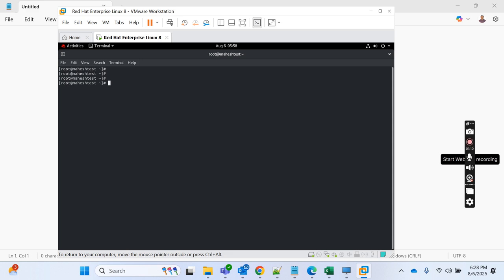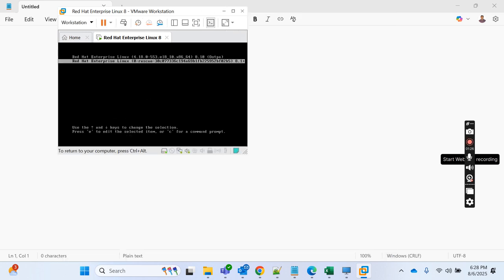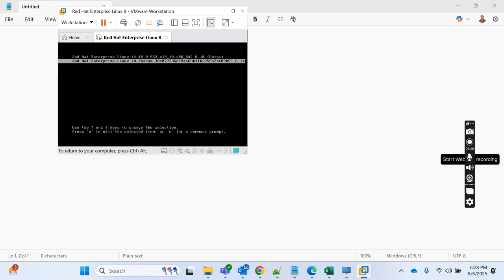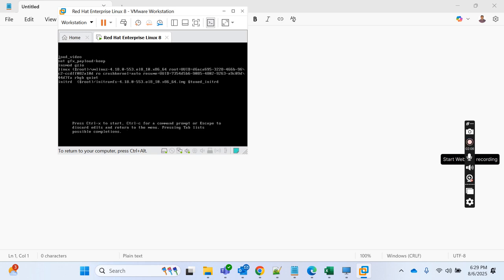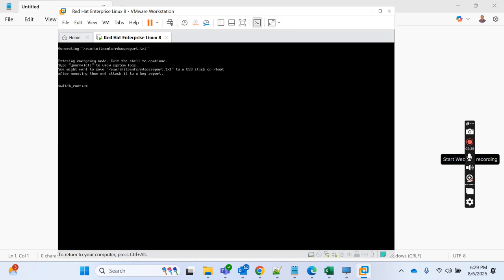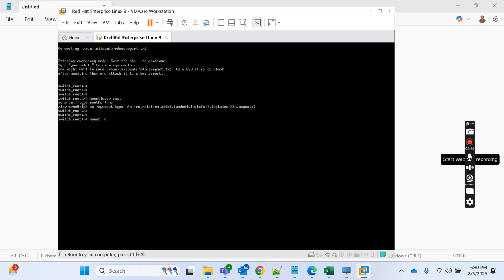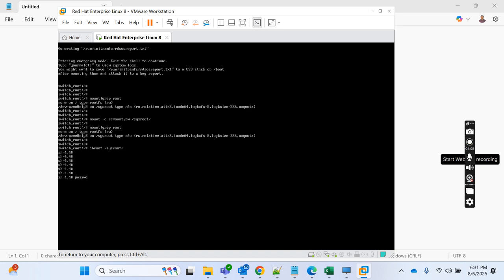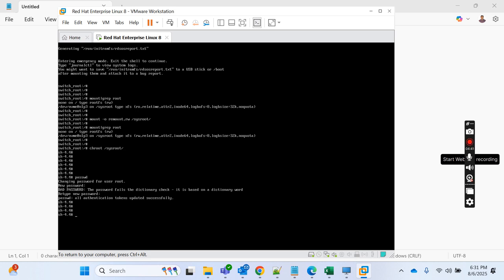How to Reset Root Password in Red Hat Enterprise Linux (RHEL 8/9) | Step-by-Step Guide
🔐 Forgot your Root Password in Red Hat Enterprise Linux? Don't worry!

In this video, you'll learn how to reset the root password in Red Hat Enterprise Linux (RHEL 8 & RHEL 9) using GRUB recovery mode. This step-by-step tutorial is perfect for RHCSA/RHCE aspirants, Linux system administrators, DevOps engineers, and beginners.

📌 In this video, you'll learn:
✅ Boot into GRUB recovery mode
✅ Edit kernel boot parameters
✅ Mount the root filesystem in read-write mode
✅ Reset the root password safely
✅ Relabel SELinux contexts
✅ Reboot and verify the new password

This tutorial is useful for:
✔ Red Hat Enterprise Linux 8
✔ Red Hat Enterprise Linux 9
✔ RHCSA Exam Preparation
✔ Linux Administration
✔ DevOps Beginners